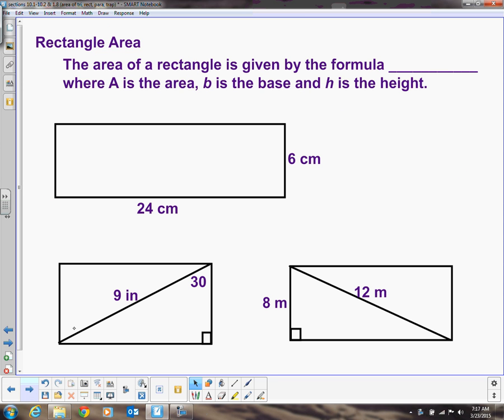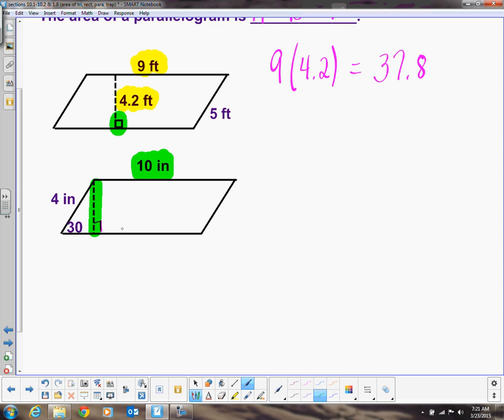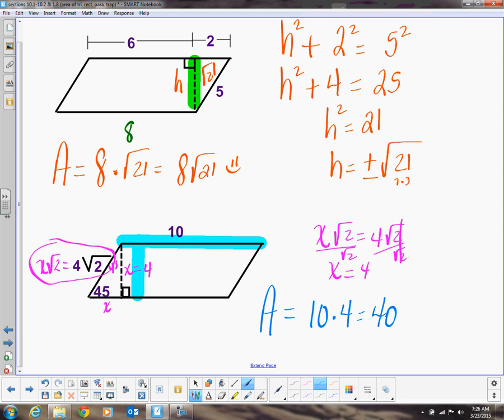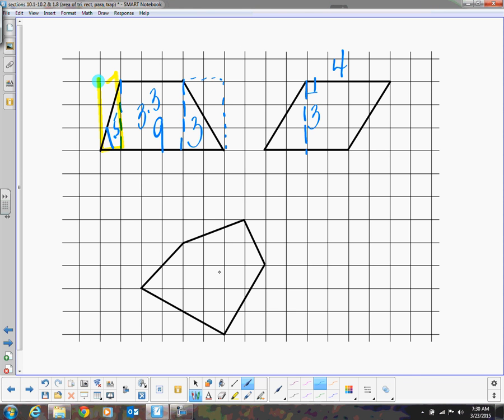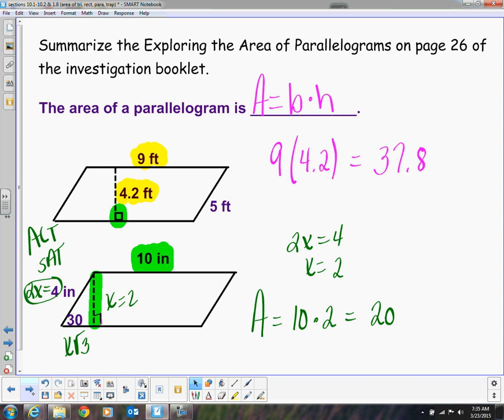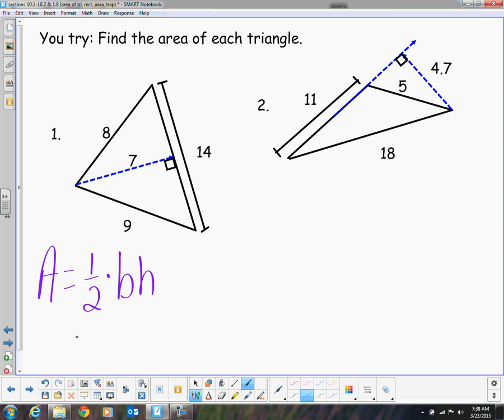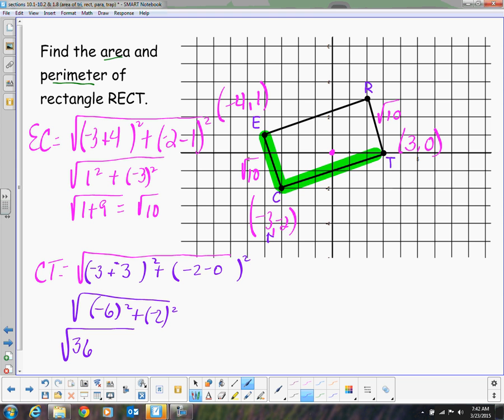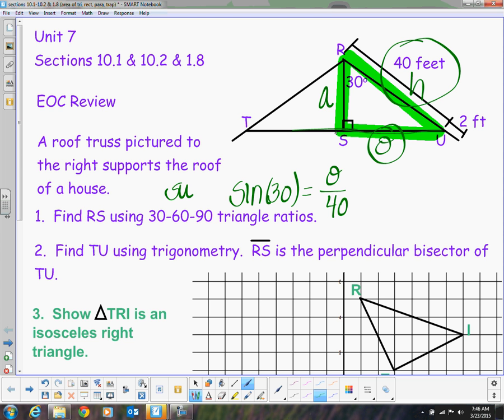March23 sections 10 1, 10 2, 1 8 area of parallelogram & rectangle